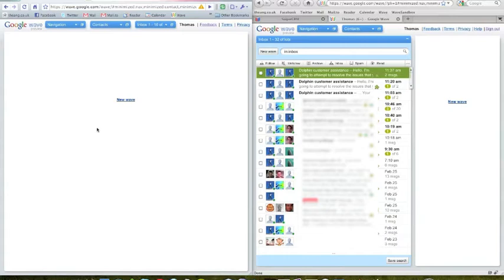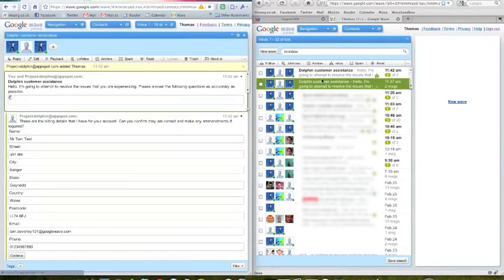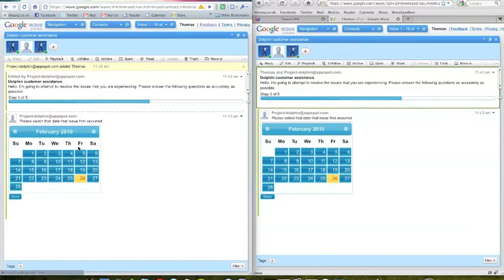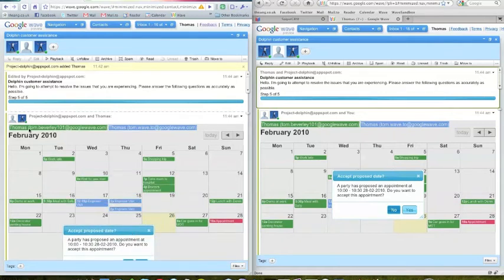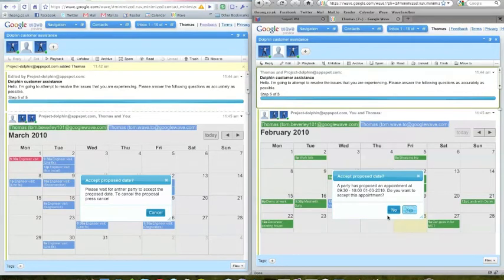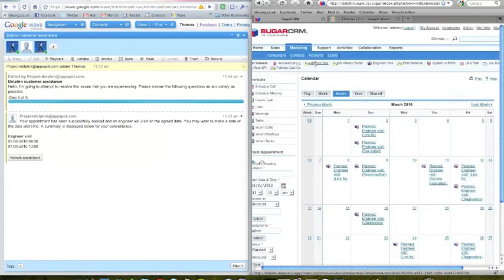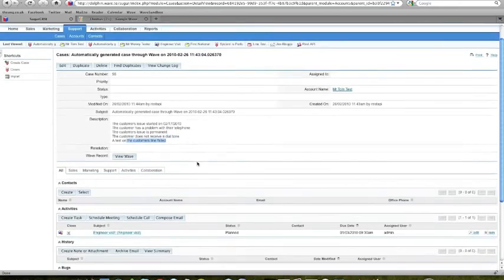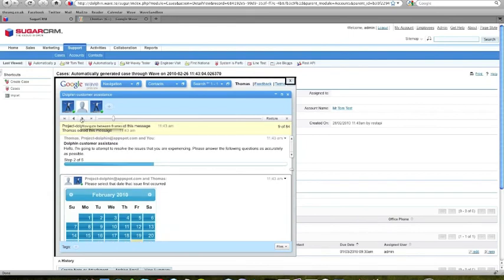Sugar CRM and Google Wave Demo 1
Real-time customer care : Google Wave and Sugar CRM. Demo 1